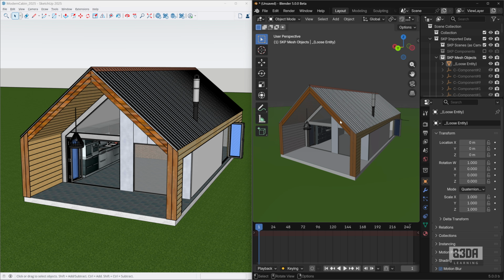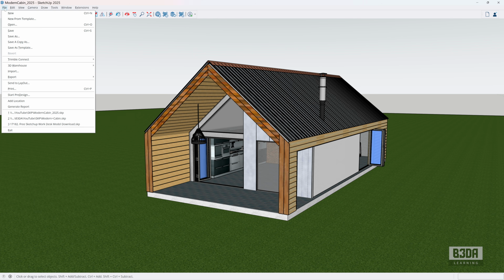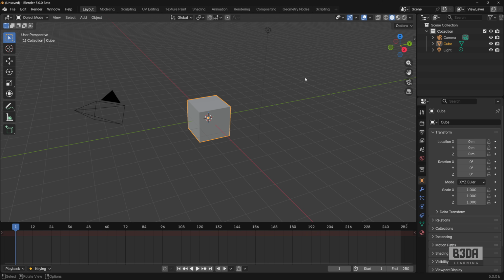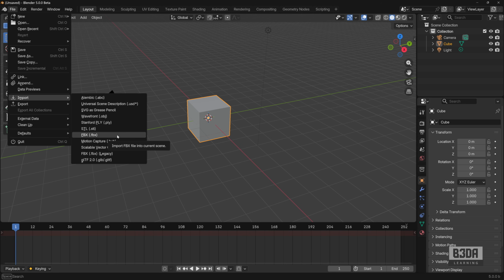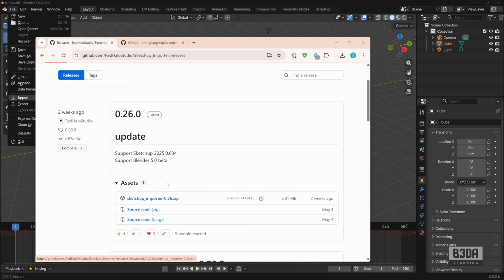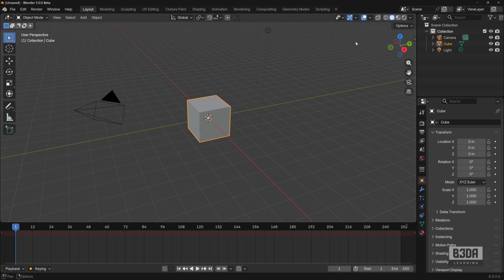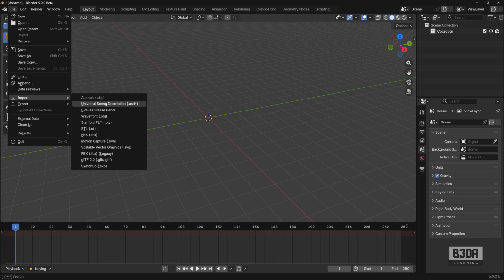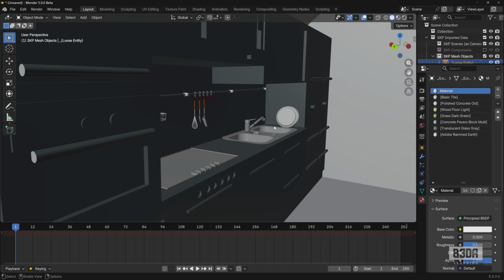Blender 5.0: How to import SketchUp (SKP) files?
In this tutorial, I will explain how to directly import SKP files from SketchUp to Blender with a free Add-on.